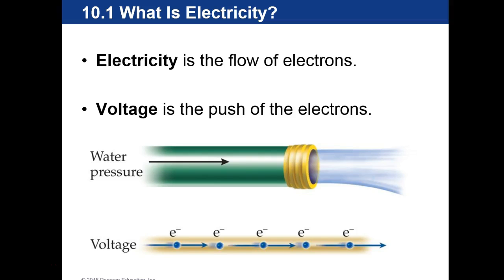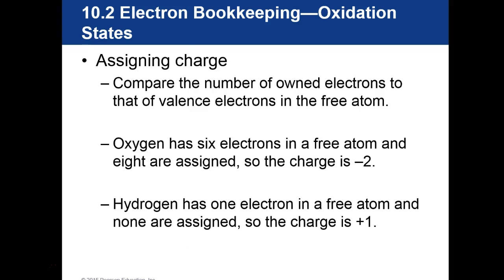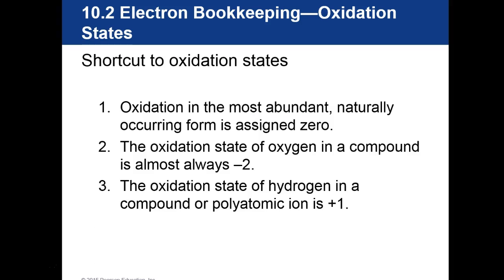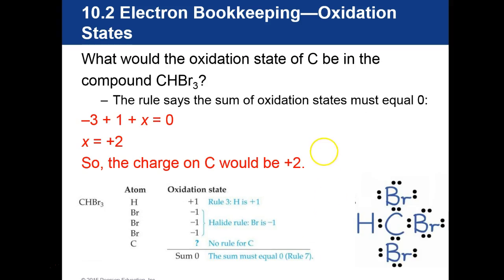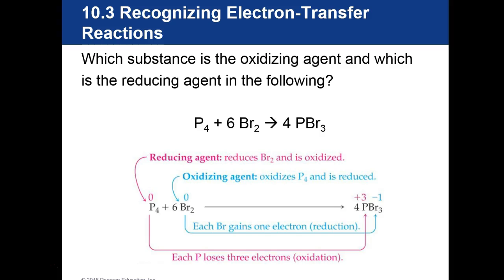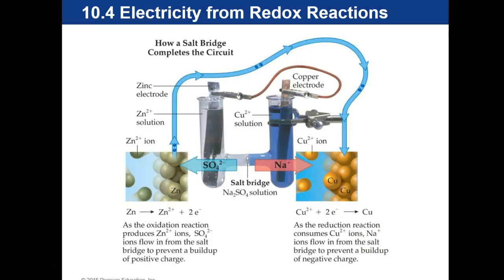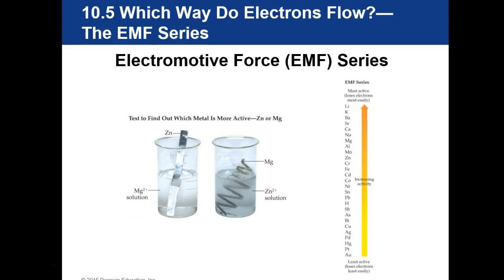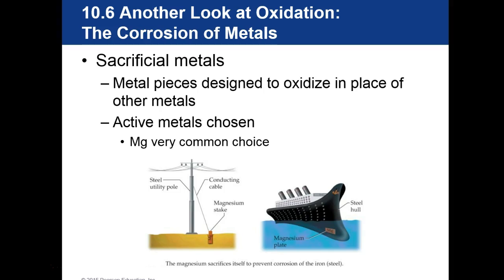Chapter 10 Electron Transfer